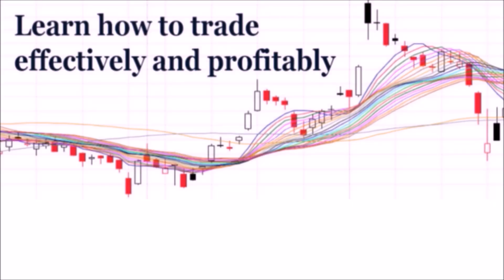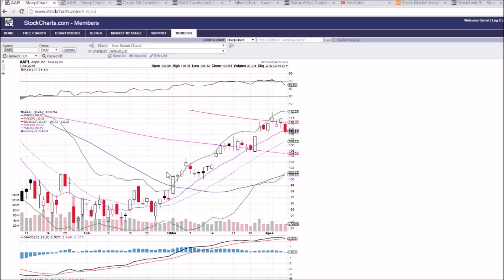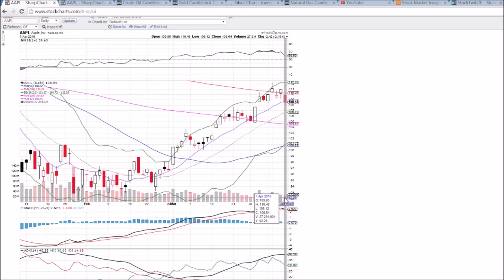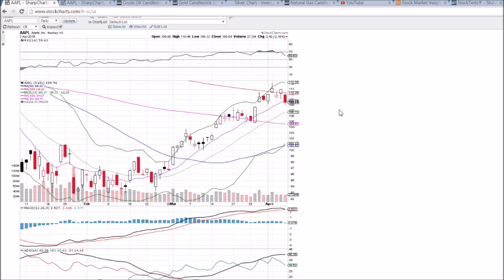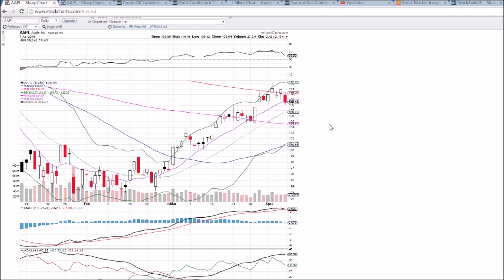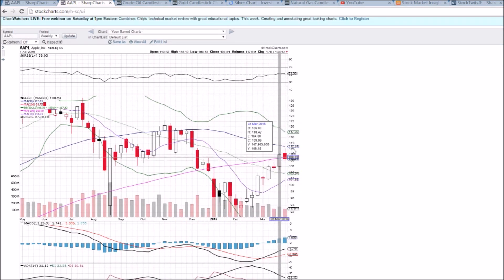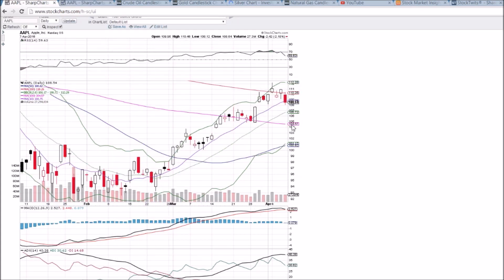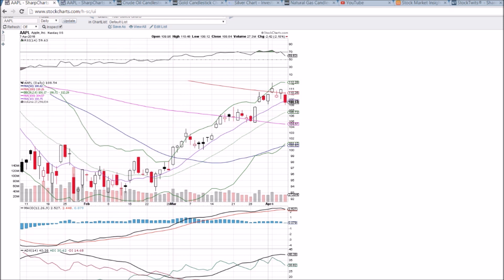AAPL Technical Analysis Video 4/7/2016